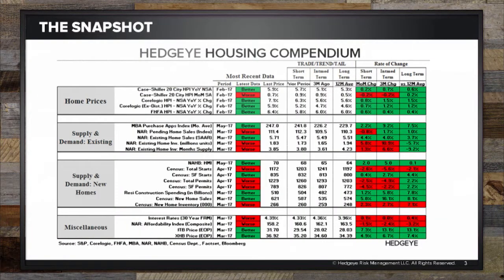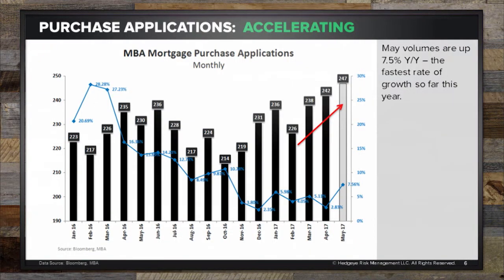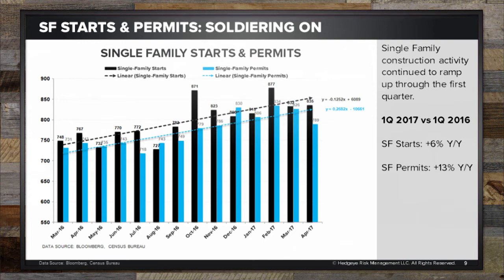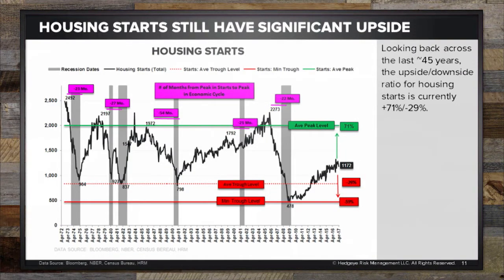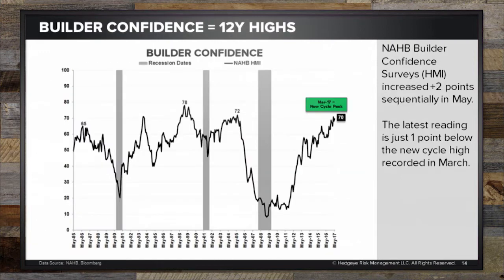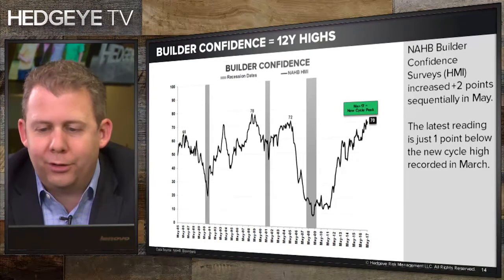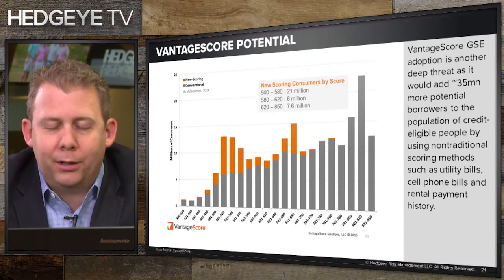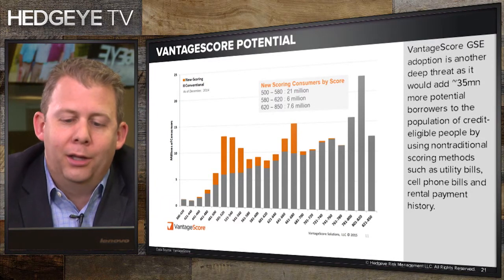Sector Spotlight | Housing 6/6/2017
On Tuesday, June 6th Hedgeye Housing Sector Head Josh Steiner reviewed his 2Q 2017 Housing Themes - hitting on the most important factors weighing on housing stocks. Josh discussed the most recent housing data releases, affordability dynamics, the high-end market and much more.